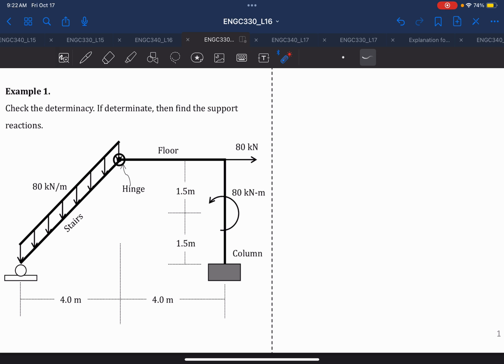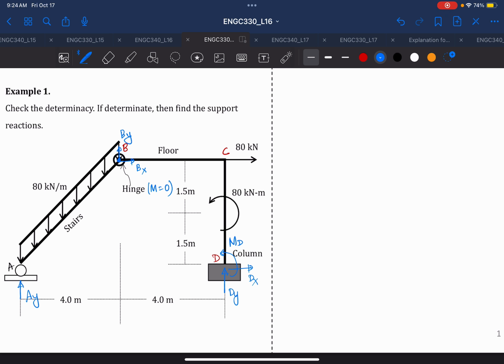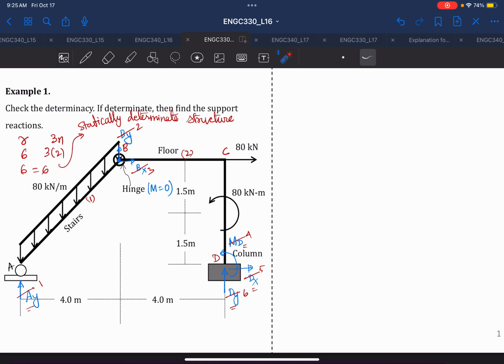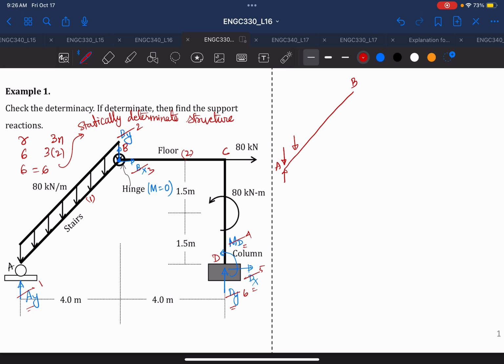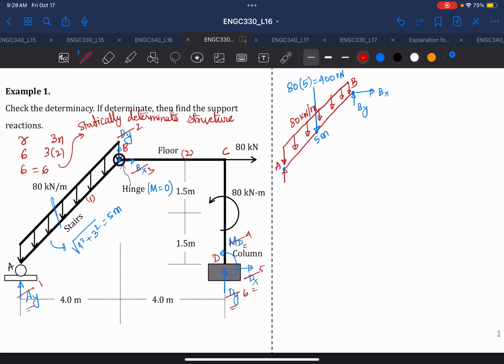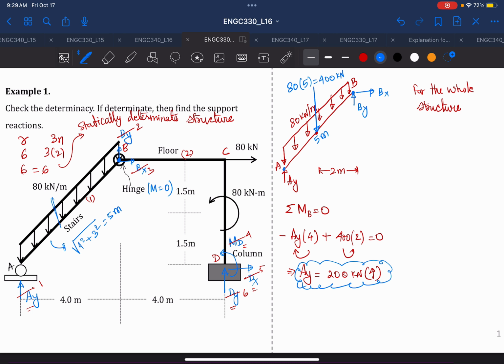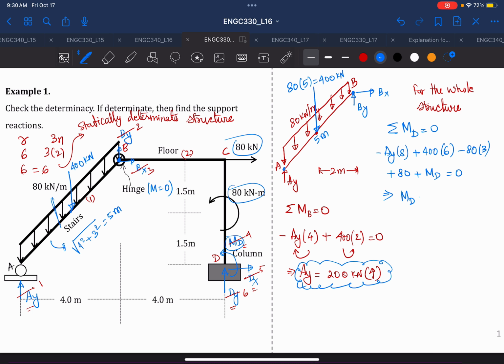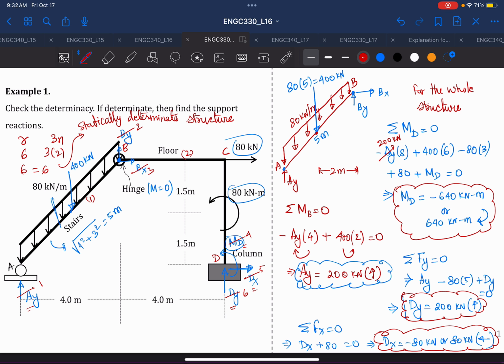How to find the support reactions for an inclined frame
In this video, I will walk through finding the support reactions for an inclined frame using equilibrium equations.